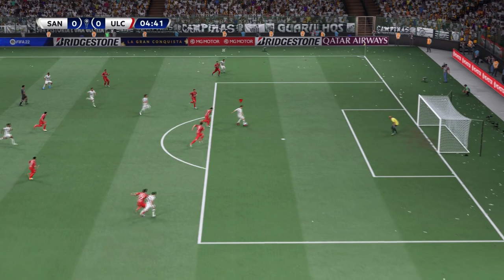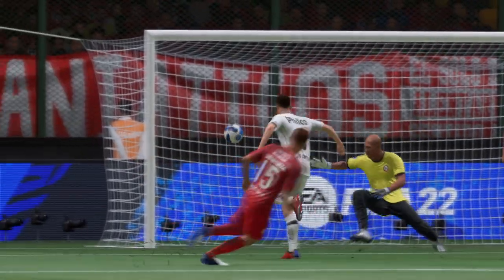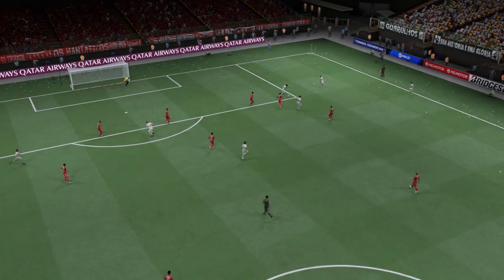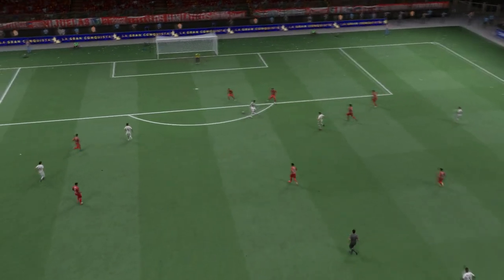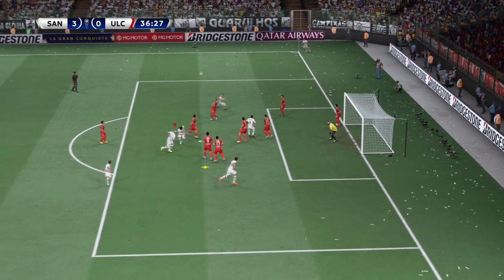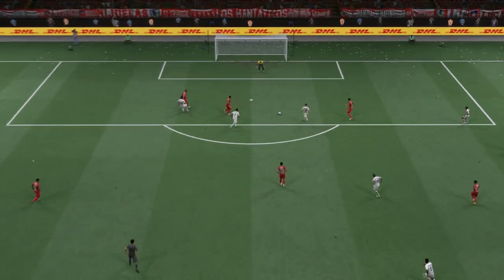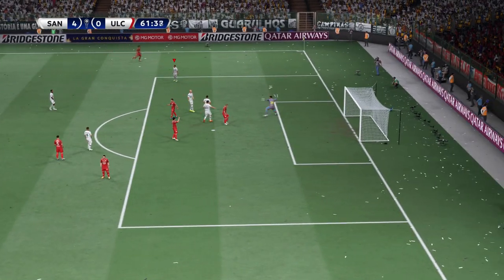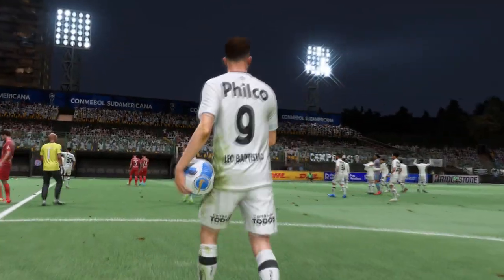FIFA 22 | Santos 4 - 0 Unión La Calera | CONMEBOL Sudamericana - MD 5 - 2022